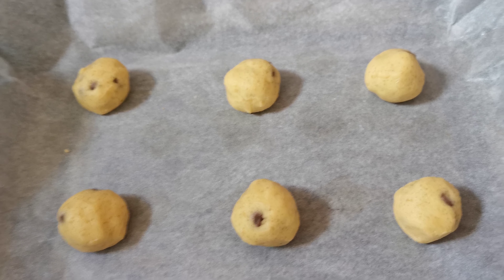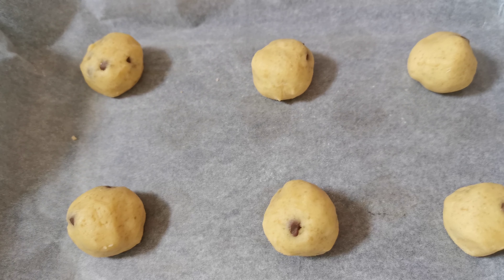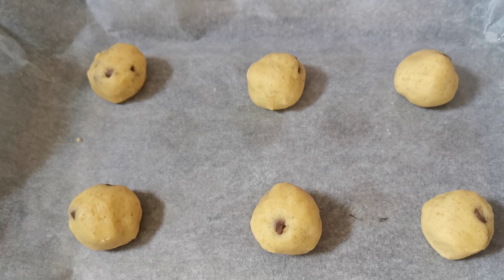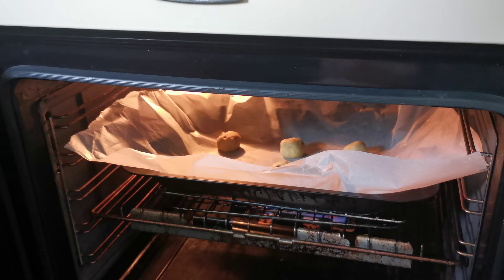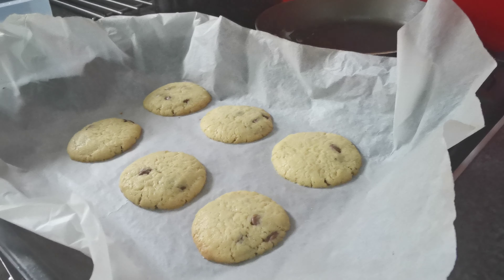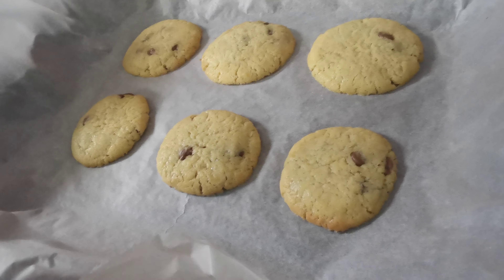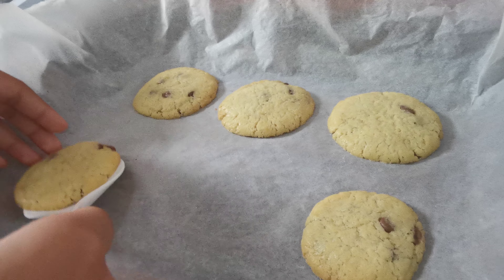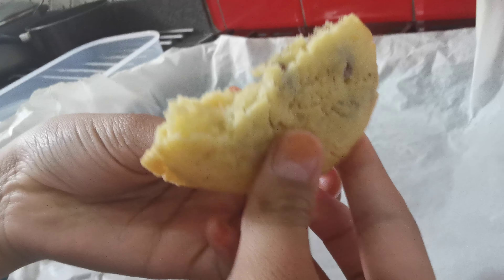How to make yummy quick cookies🍪 {read description}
This is the second part from our previous cookie recipe video as we explained in the description box💜